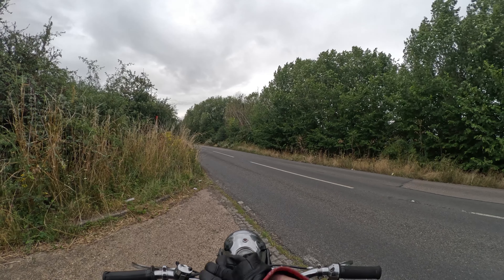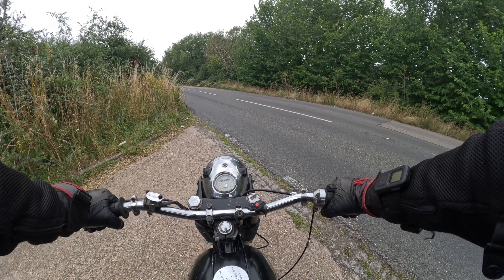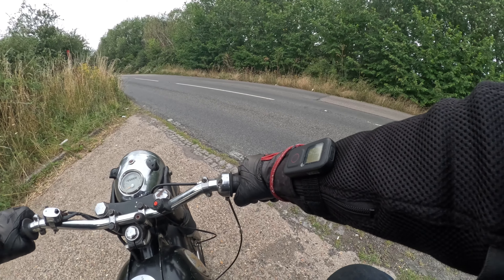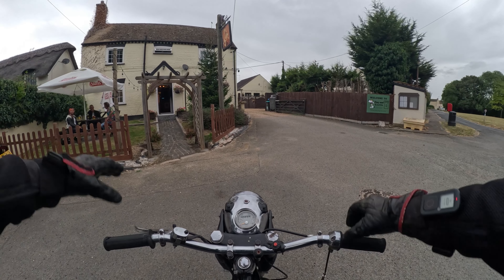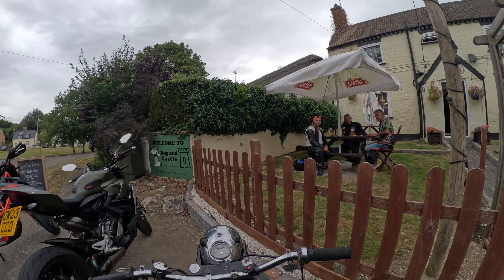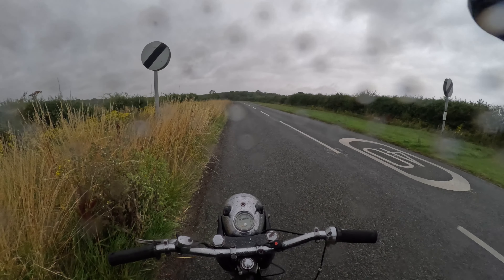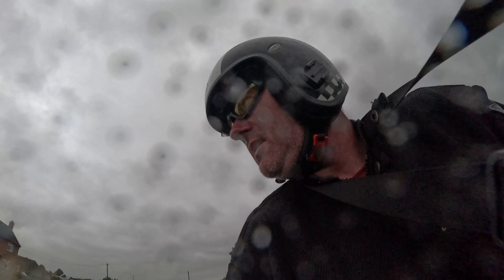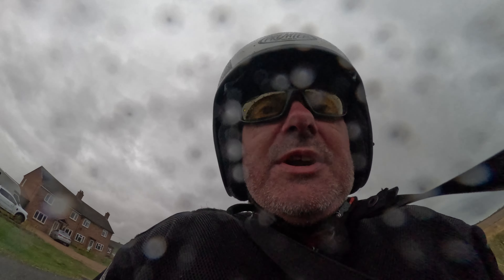1969 BSA Bantam B175 - 64mph Run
Patina, my 1969 BSA Bantams first run out to a local pub. She is typically used as a winter hack throughout the months of October to March in England. Where the weather can be too cruel for my larger bikes. Her name reflects the fact that she is not pristine not pretty. She is fitted with a new Amal MK1 concentric, Electronic Ignition and LED Headlamp. LED Day-lighter 2 - (see video) was supplied by Paul Goff